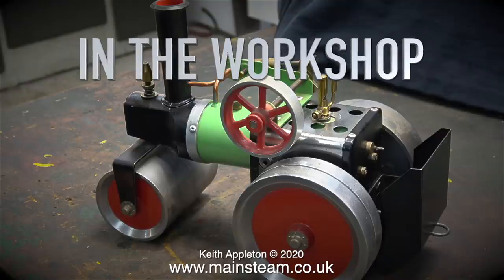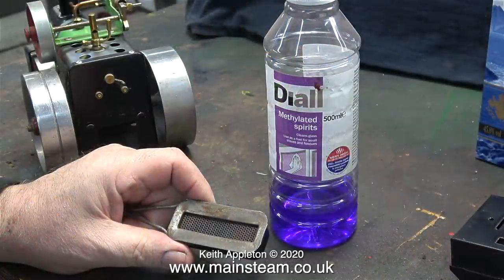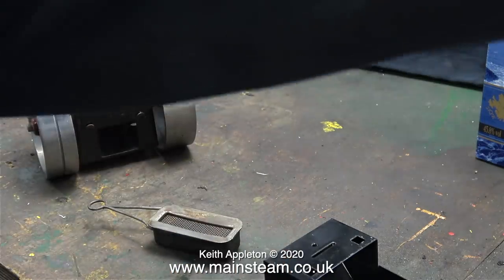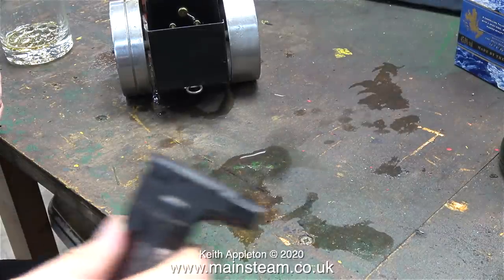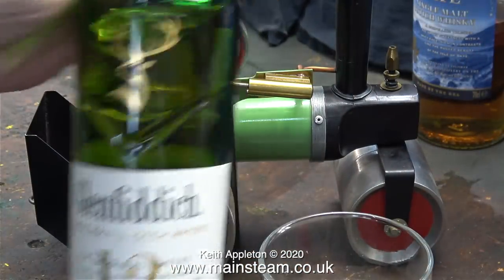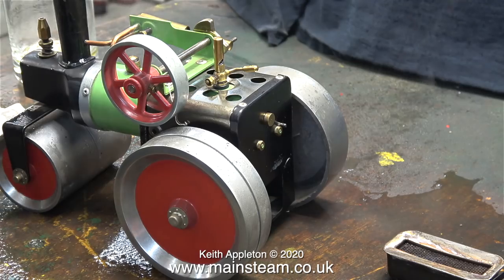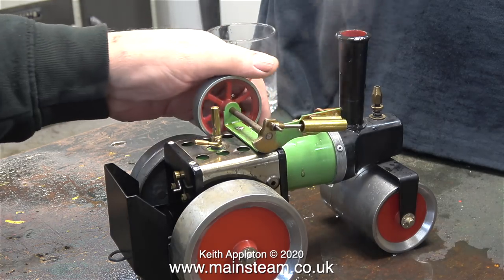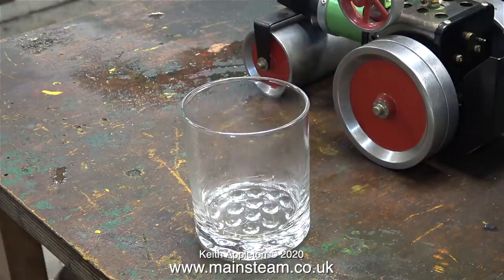A MAMOD STEAM ROLLER RUNNING ON ALTERNATIVE FUEL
I often wondered if it was possible to run a Mamod Steam Engine of other forms of Alcohol.
IF YOU ENJOY WATCHING THESE DETAILED TUTORIAL VIDEOS THAT I PRODUCE TO HELP BEGINNERS TO THE HOBBY, THEN PLEASE BECOME A PATRON OF MY YOUTUBE CHANNEL VIA "PATREON" AND ALLOW ME THE TIME TO MAKE EVEN MORE OF THESE SPECIALIST AND HIGHLY DETAILED TUTORIAL VIDEOS. AS A PATREON SUPPORTER YOU ARE ABLE TO ACCESS MANY OF MY VIDEOS THAT ARE NOT FOR PUBLIC VIEW ON YOUTUBE.PLEASE VISIT MY WEBSITE FOR THE VERY EASY TO USE COMPREHENSIVE PLAYLIST INDEX OF ALL OF MY YOUTUBE VIDEOS